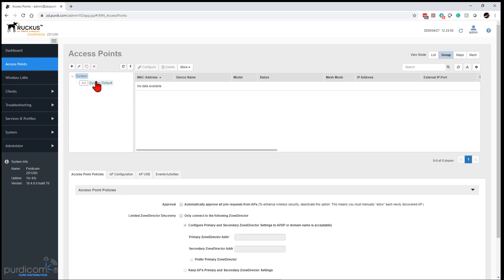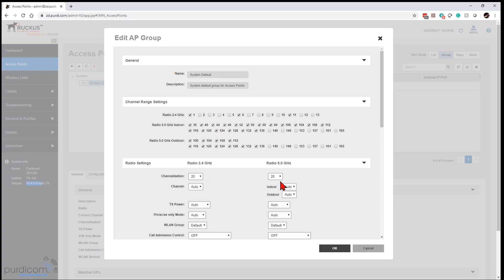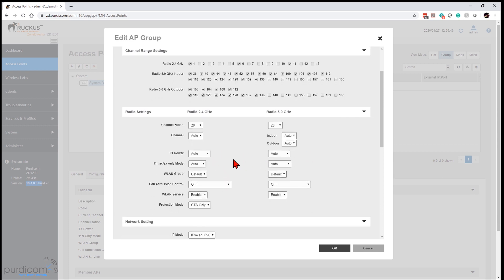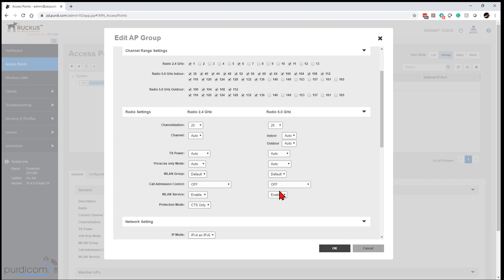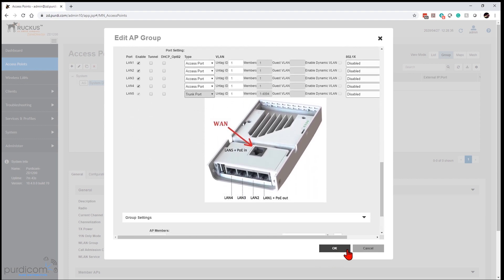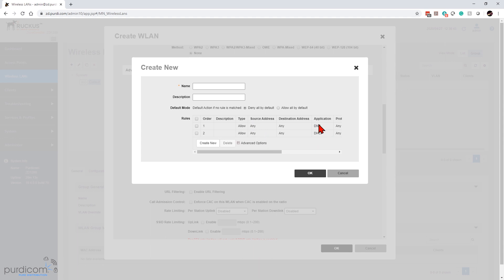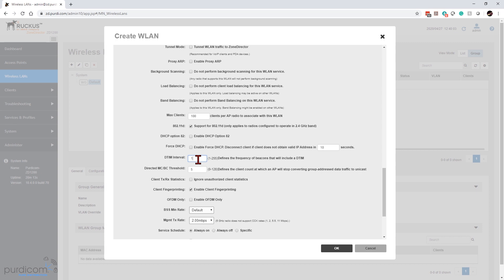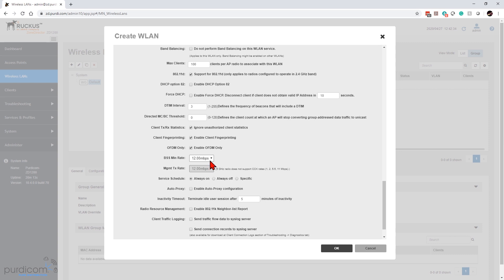RUCKUS ZoneDirector Best Practice Configuration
Looking how to configure a RUCKUS ZoneDirector to best practice? Then look no further. This demonstration walks through all the main settings and best practices. This is discussed in the context of various scenarios including the ideal configuration for an Education setting, within Hospitality and even down to the different areas where your Wi-Fi access points may be situated such as corridors, classrooms or bedrooms. All very useful stuff!

Or check out our blog for more how-to guides and articles